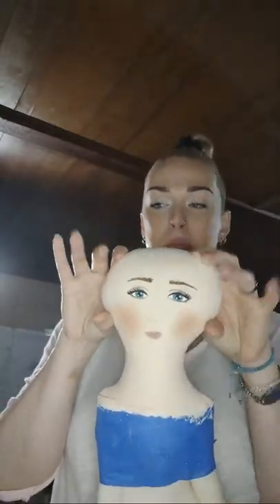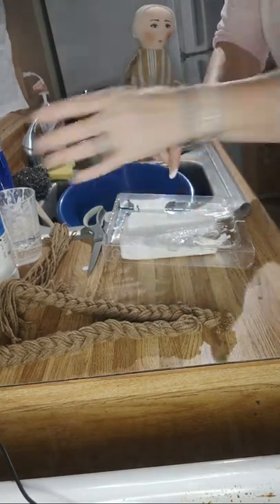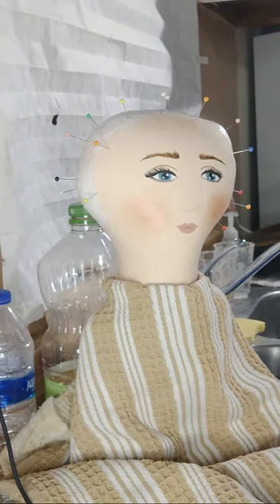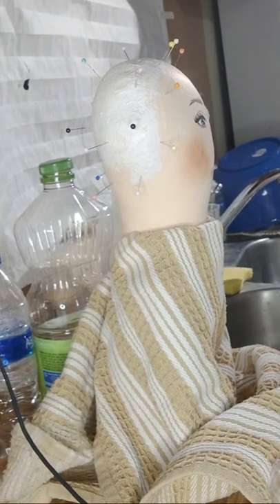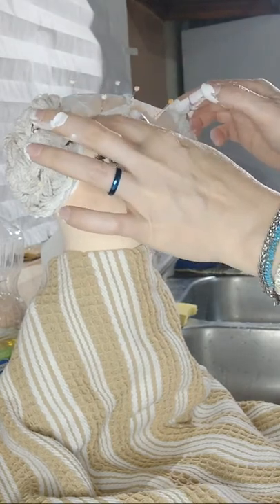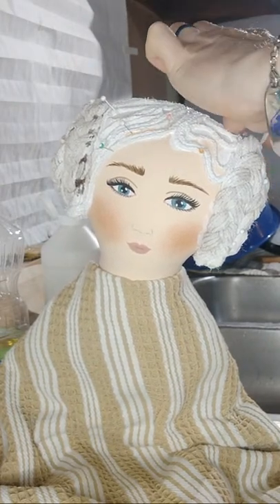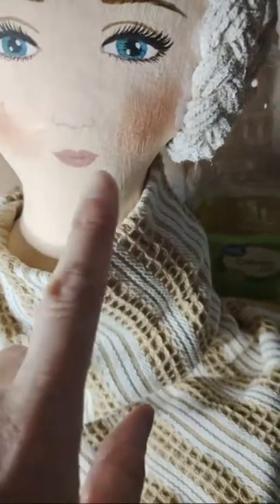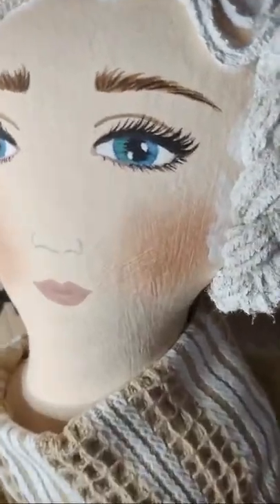How To Create Hair On A Handcrafted Doll